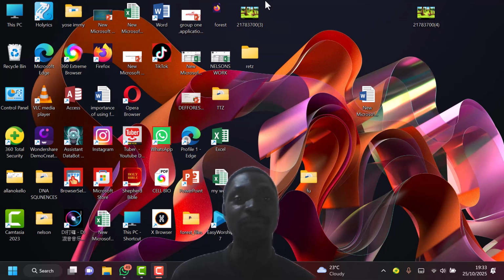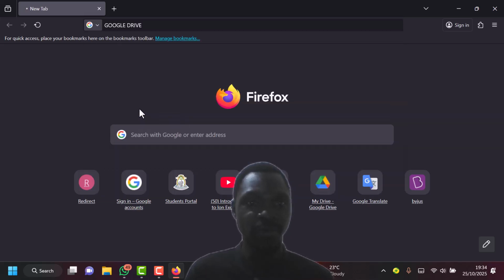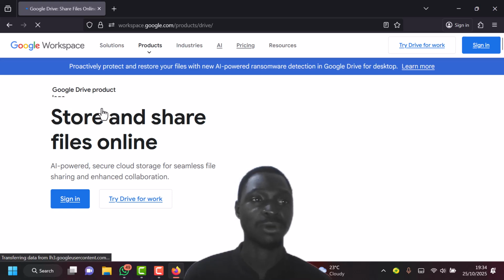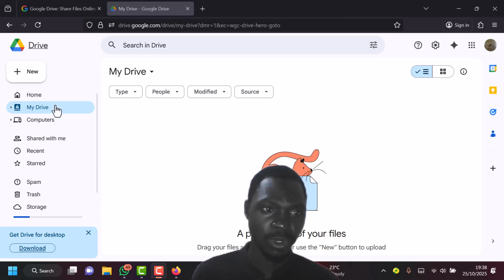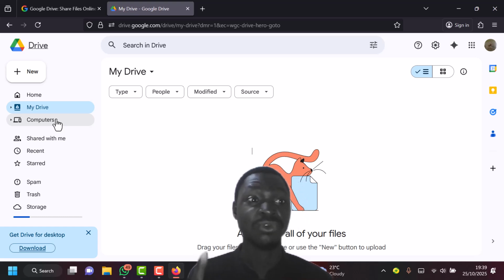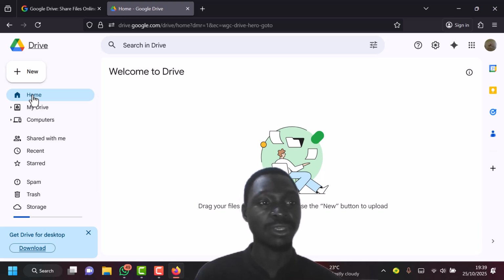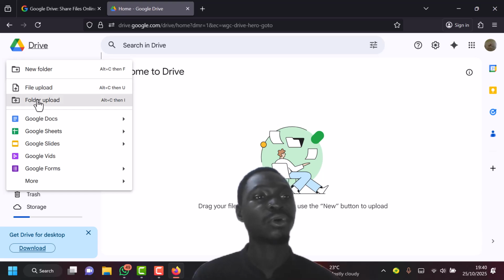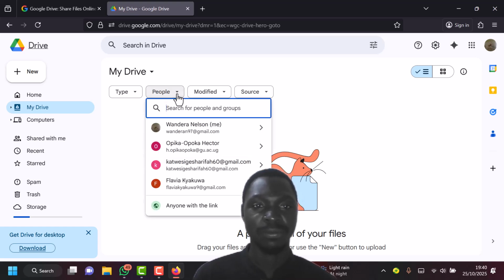HOW TO USE GOOGLE DRIVE